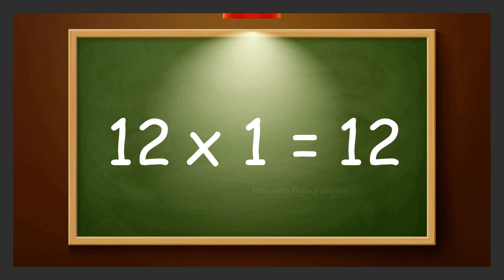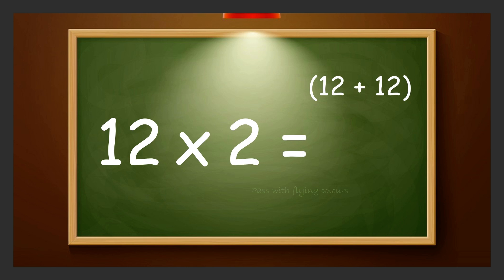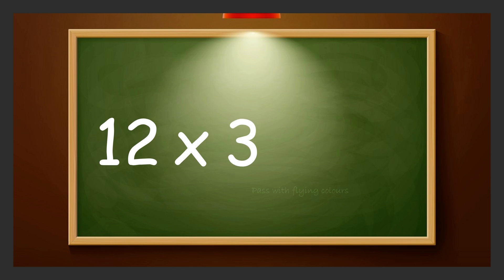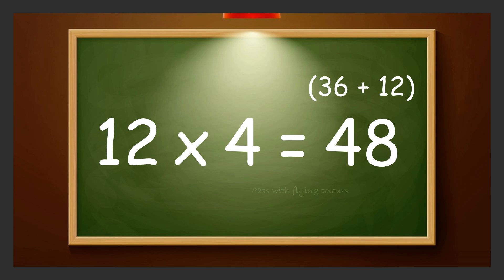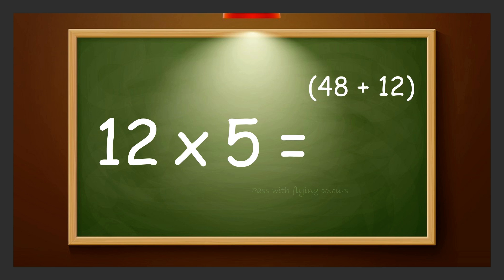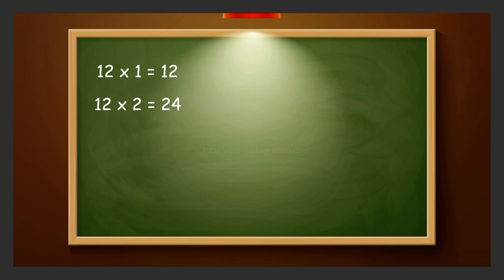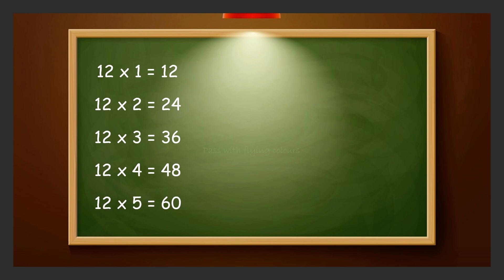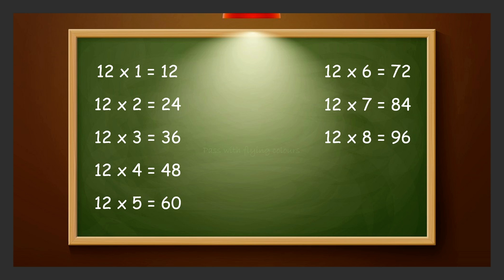TABLE OF 12 | Learn Multiplication of 12 | Times table learning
This video will help you to learn the Table of 12.